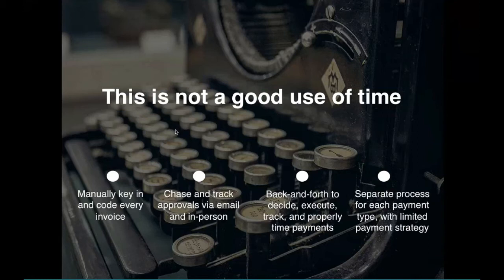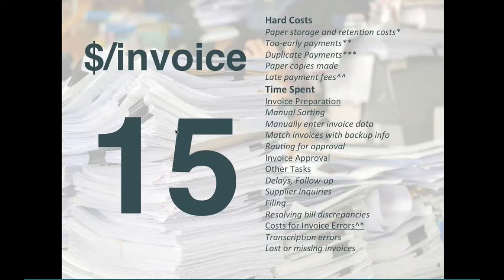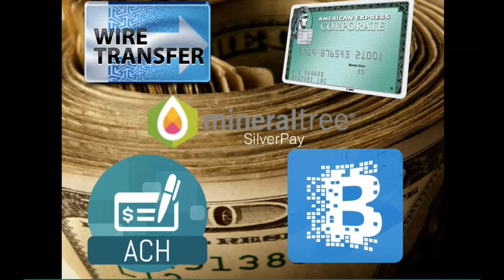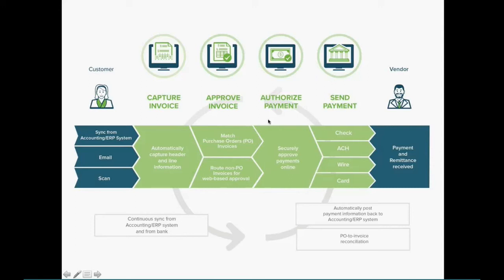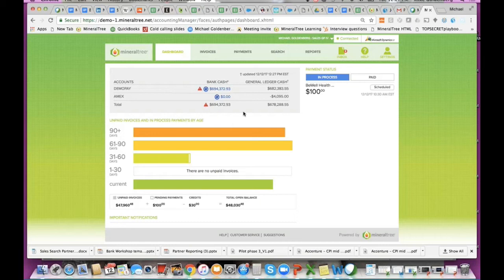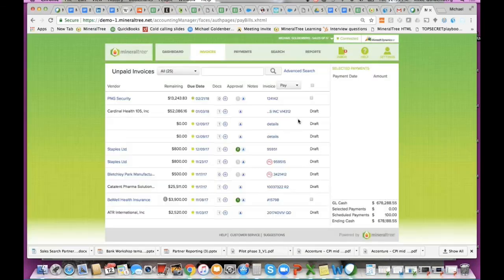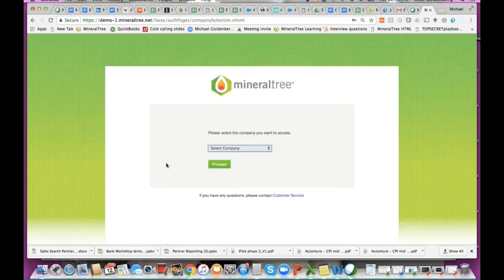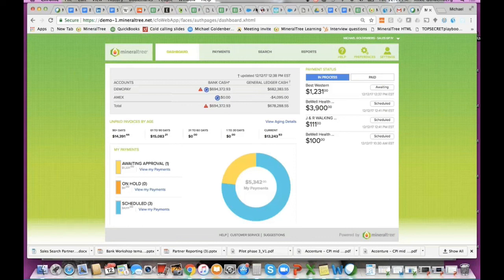How To Automate B2B Vendor Card Payments with Microsoft Dynamics GP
More and more companies are recognizing the benefits of transitioning from check to card. Card payments provide rebates, ensure predictable cash flow, additional security and are the fastest way to make a payment. However, the process to make a card payment isn't exactly seamless and often creates headaches when it comes to reconciliation. You need to complete a vendor form, call with the card information, email the card information, etc. Not to mention, how do you even know which vendors will accept a card payment. After all that, you still need to manually enter the payment into Microsoft Dynamics GP.

In this recorded webinar, we show you an easy way to make B2B vendor payments using your corporate card.

In this session, we cover:

-The benefits of commercial card for B2B vendor payments
-The impact of using cards on your cashflow
Identifying your vendors that accept cards
-An example of how this works using Microsoft Dynamics GP with MineralTree